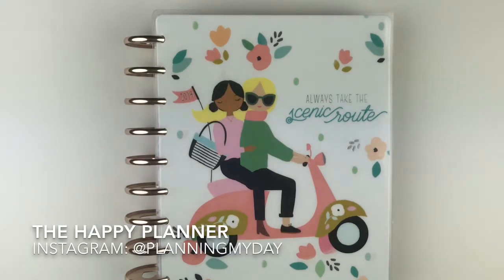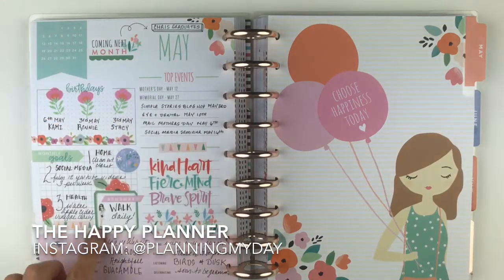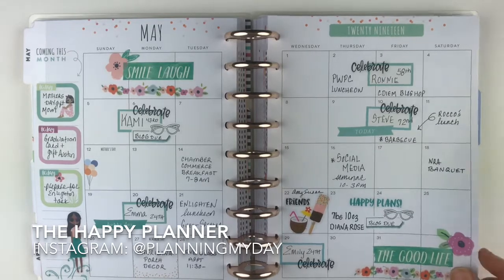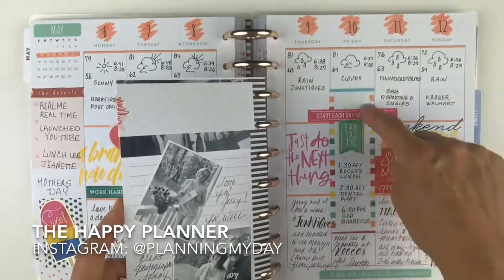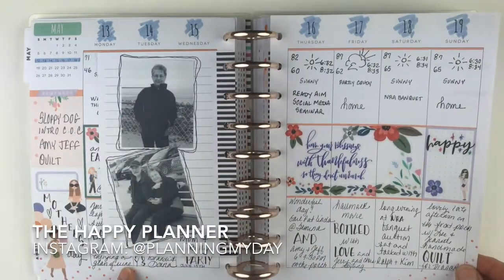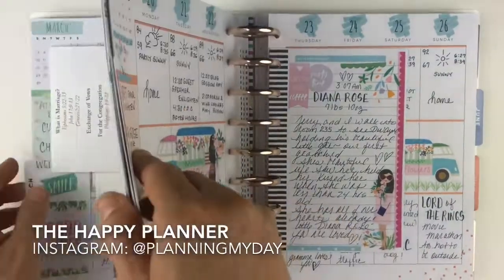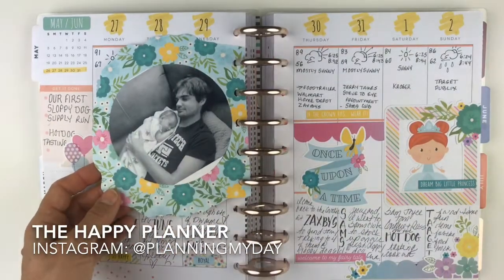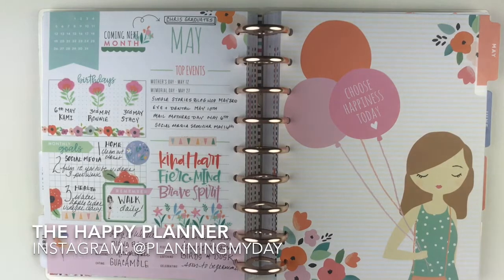The Classic Happy Planner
Join me for a Walk-Back Thru May: Tips and Tricks shared!
Come Say hellooooooo on Instagram!